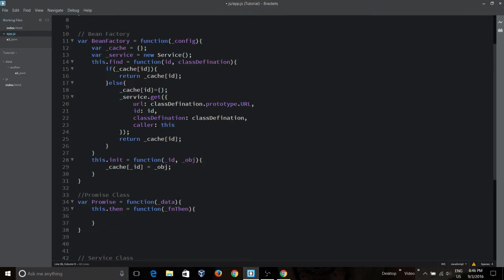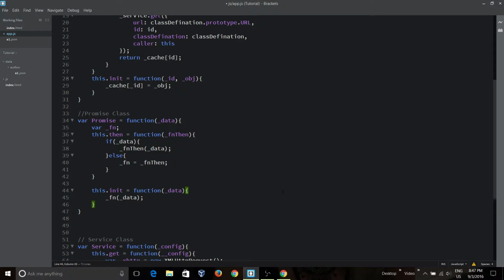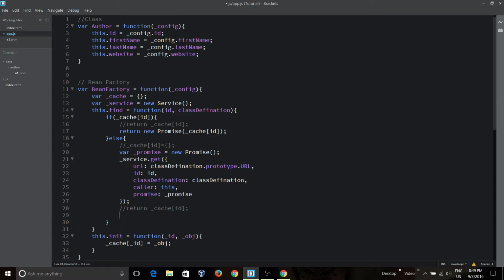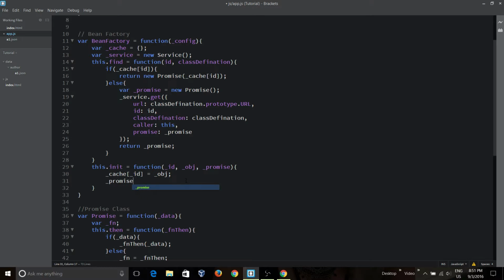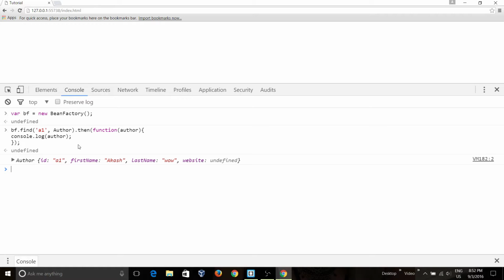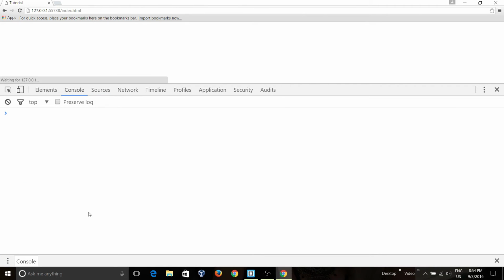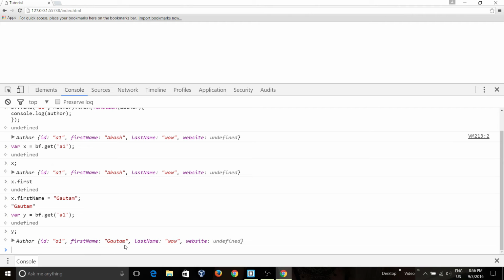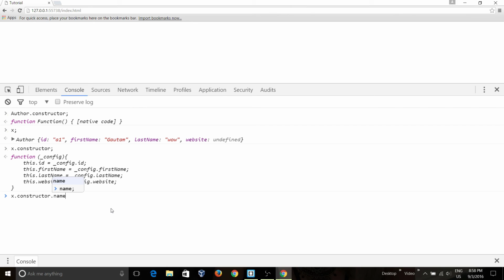JavaScript EP 03 bean factory, DTO Data Transfor Object, Promise Part 2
This is part one of understanding implementation of Bean Factory, DTO (Data Transfer Object), Promise.